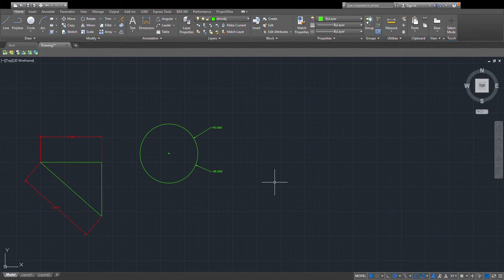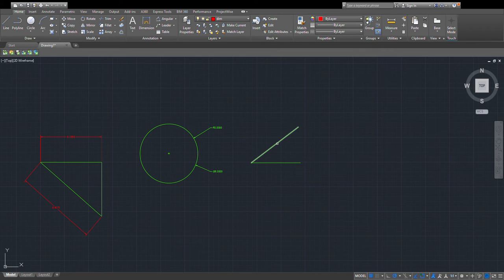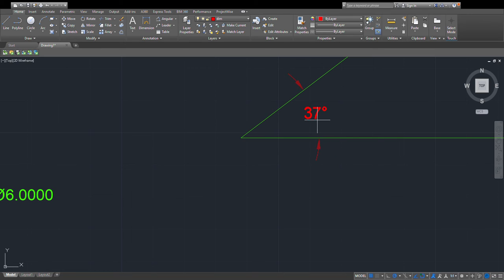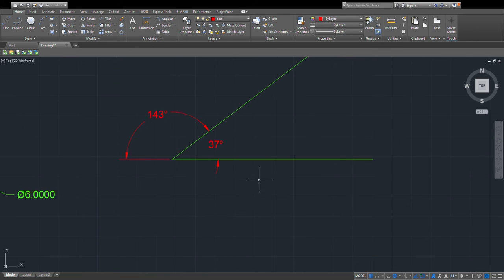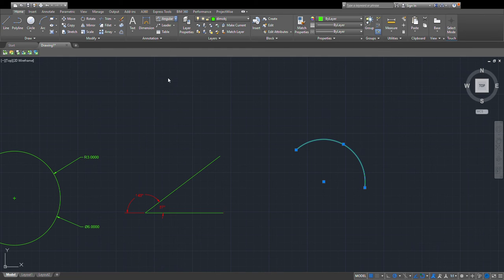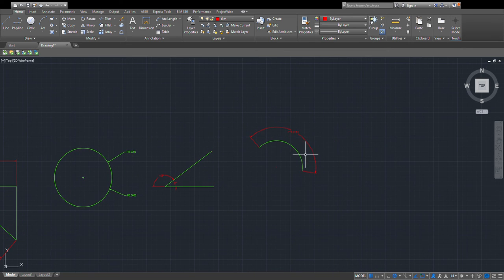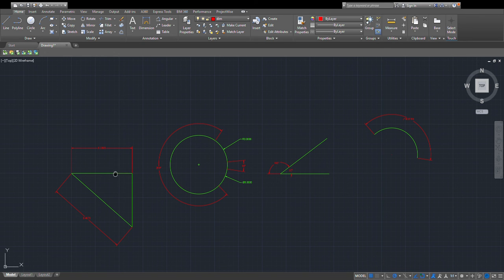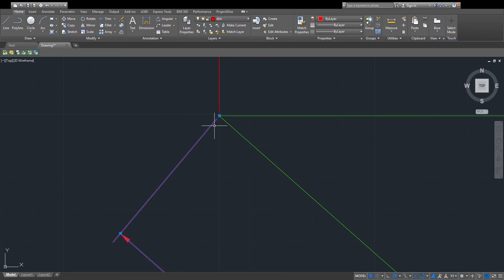3 dimen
AutoCAD dimension